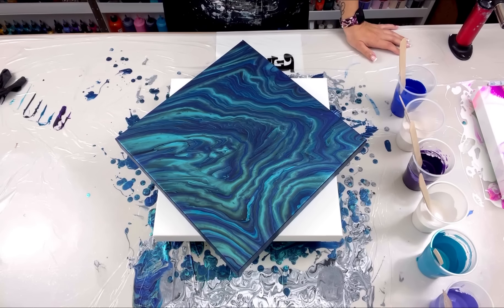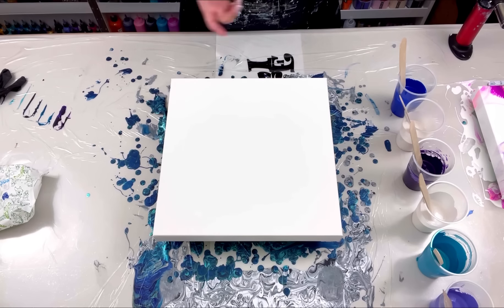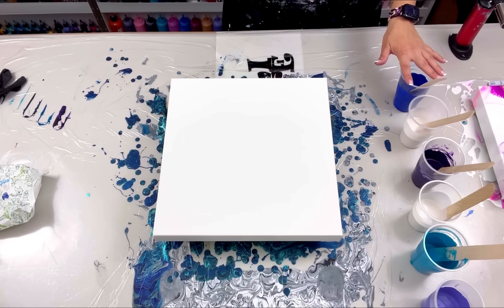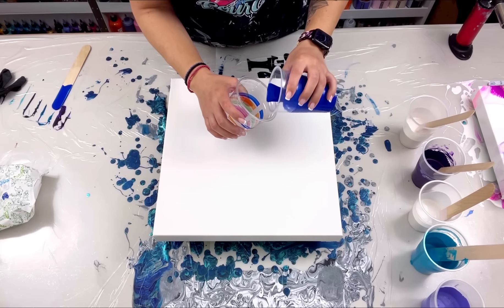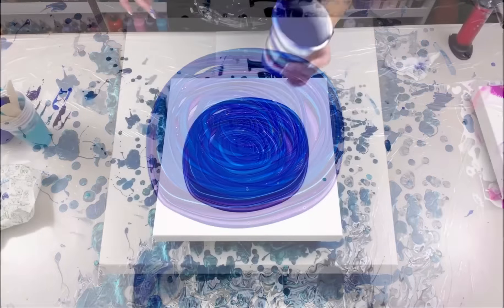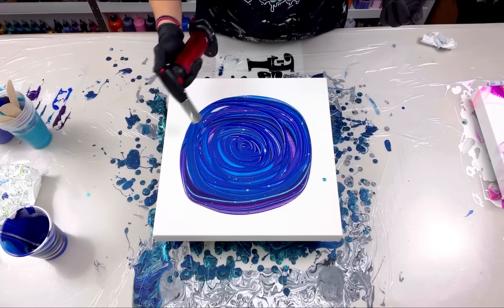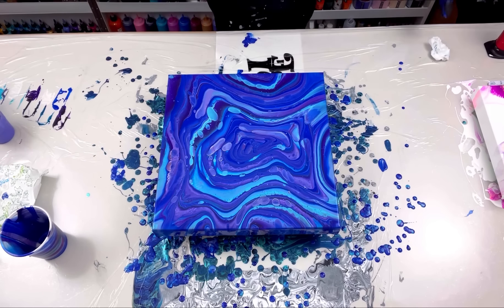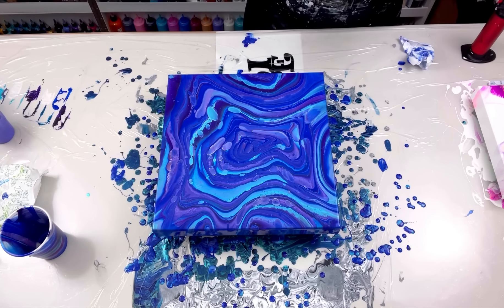# 660 - 🌀Round & Round We Go! Having So Much Fun With These Ring Pours!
Video posted on May 19, 2024

14x14" Gallery Wrapped Canvases

Colors:
Phthalo Blue by Amsterdam
Pearl Violet by Amsterdam
Permanent Blue Violet by Amsterdam
Pearl Blue by Amsterdam
Iridescent Blue Green by Pebeo
Ultramarine Violet Light by Amsterdam

0:00 Intro
0:13 Dried results
2:46 Paint Colors
5:25 Layering the paints
8:51 Adding paints to canvas
10:48 Tilting the canvas
16:09 Close up of finished piece
18:10 Final Results

Lolivefe Silicone Mats & More!

Much Love!